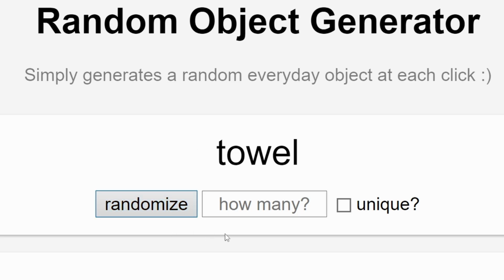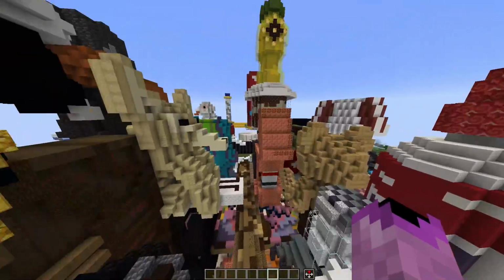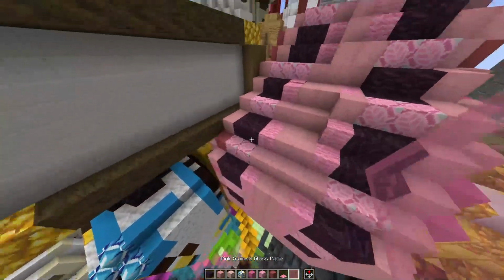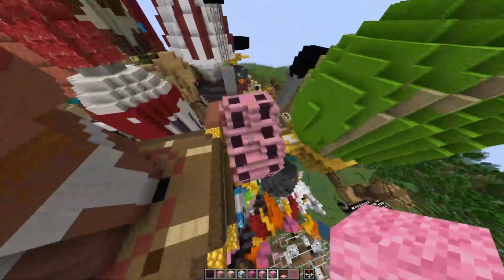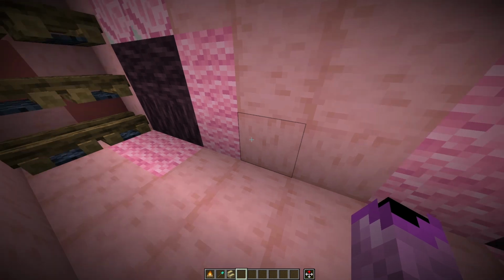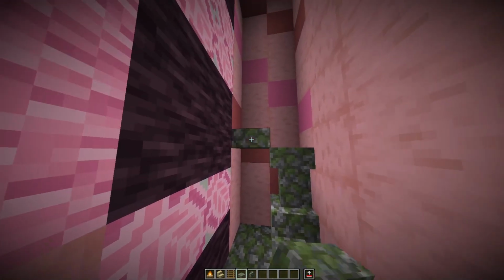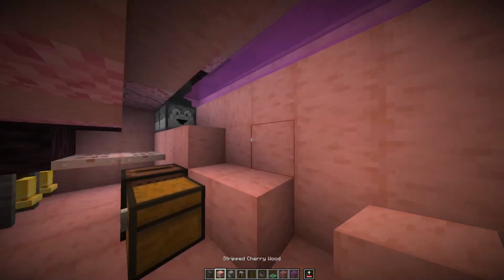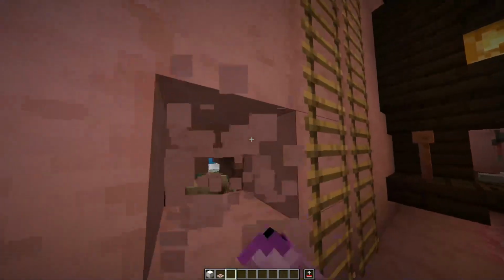Building a room everyday until I have a Megastructure - day 173